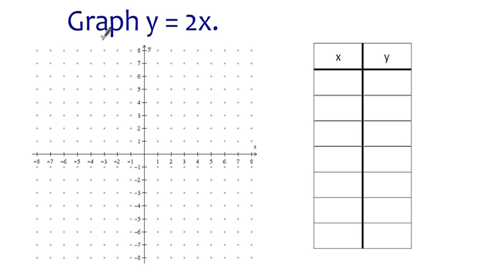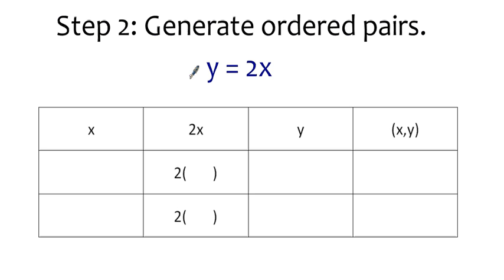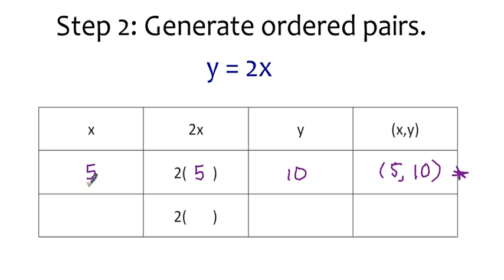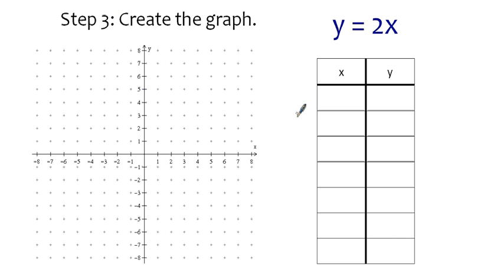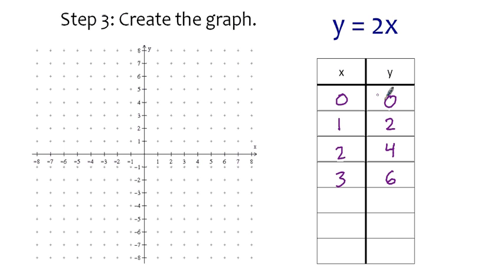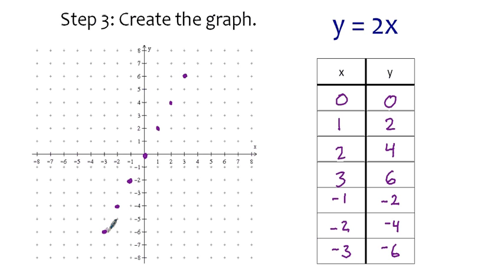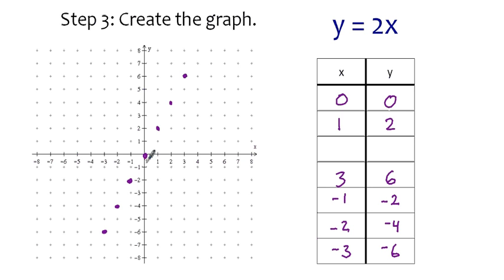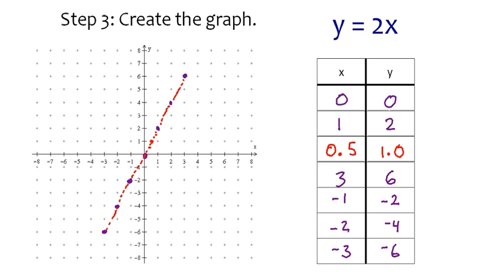Graphing y = 2x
This video explains how to create the graph of y = 2x.